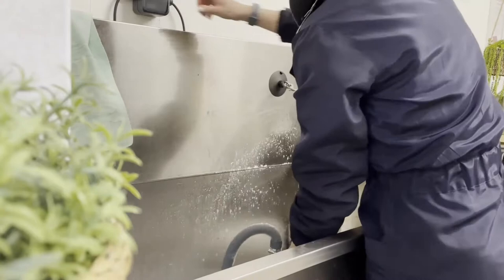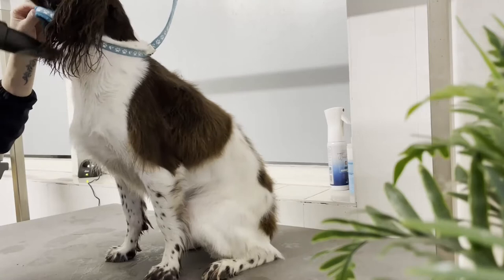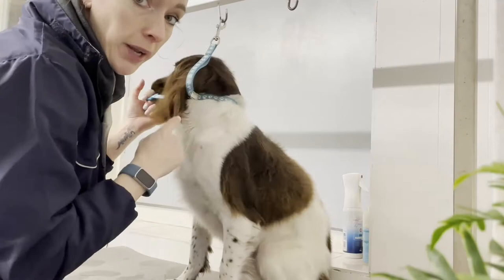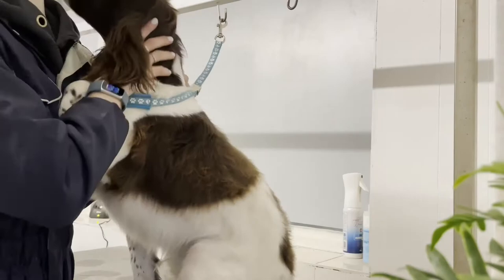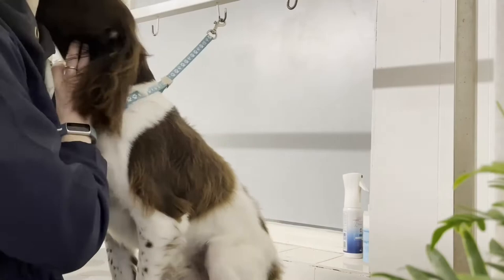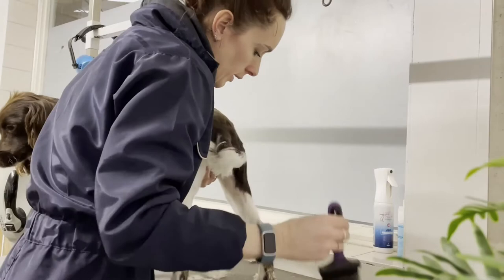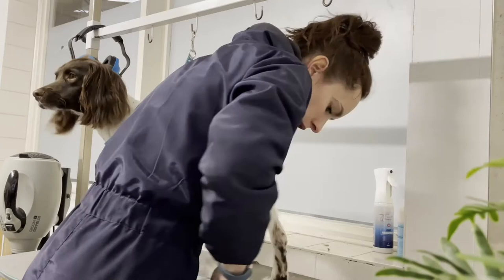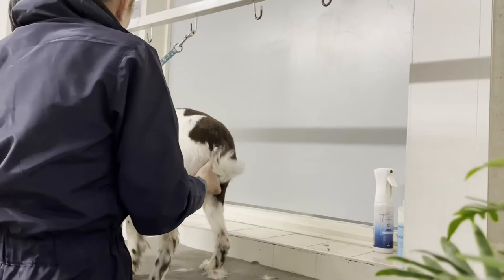Springer Spaniel Pet Clip - Grooming an adolescent dog!!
Springer spaniel groom, and I touch upon why we should avoid clipping spaniels coats.